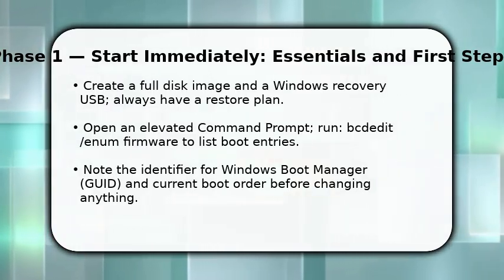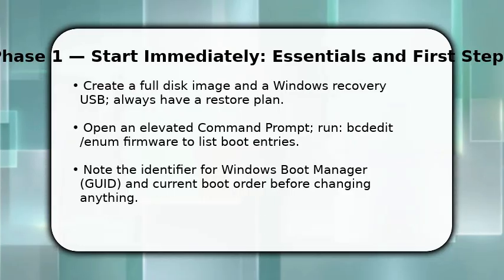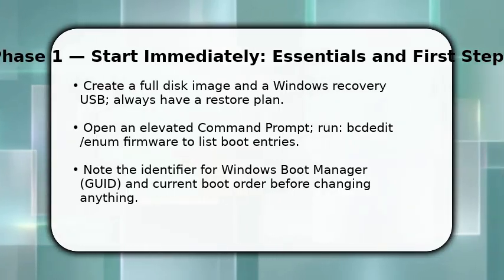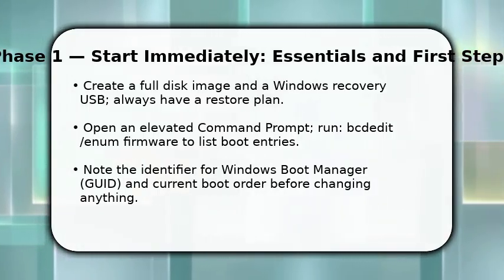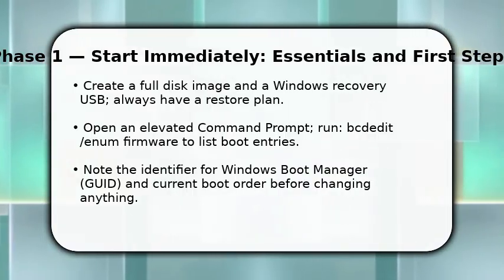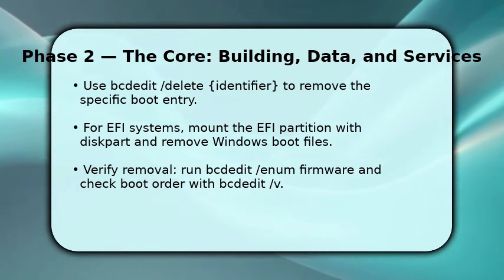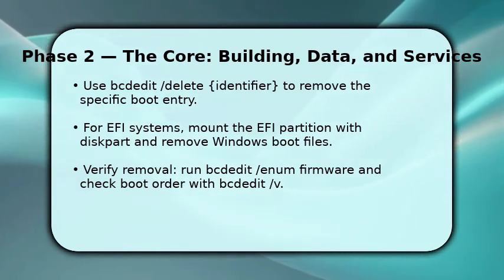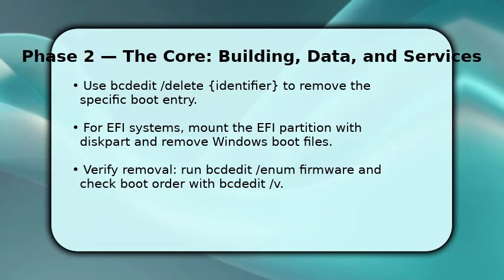How to Delete Windows Boot Manager (full Guide)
How to Delete Windows Boot Manager (full Guide) | 🔒 Surfshark VPN Deal — Stay private and secure. $1.99/mo + 3 Months Free ▸

Learn the step-by extricate process of deleting Windows Boot Manager. This comprehensive guide covers essential tools and methods, ensuring a safe removal without system instability.